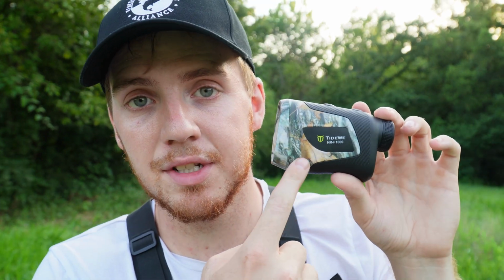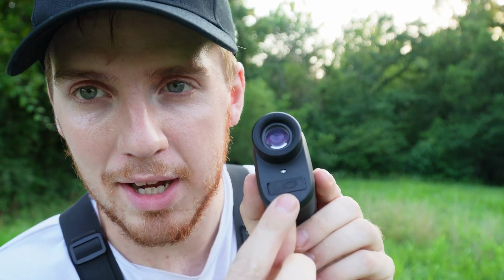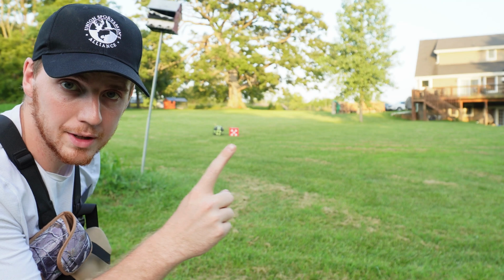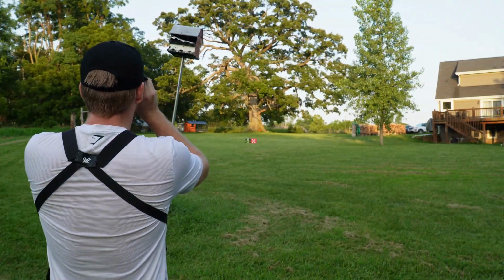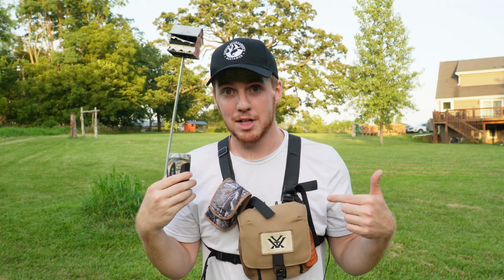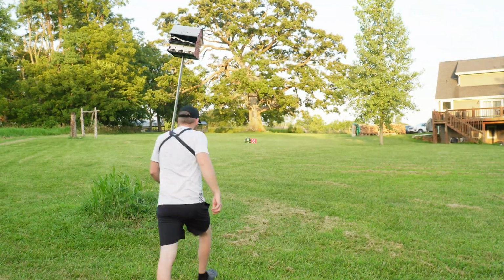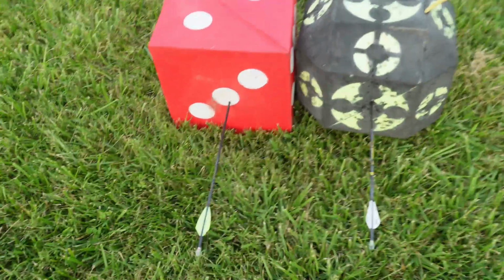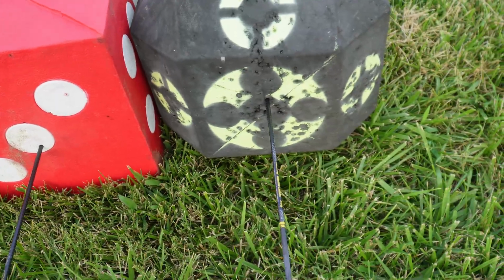Tidewe Outdoors 1000 Rangefinder | Best Rangefinder Under $100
Looking for the best rangefinder under $100? Check out the Tidewe Outdoors 1000 Rangefinder in this review video! Get accurate distances on your outdoor adventures with this affordable and reliable rangefinder.

Big Camera
Main Lens
Backup Lens
Action Camera
Batteries for Big Camera
Camera Protector

0:00 Intro
0:34 Picking a RangeFinder
2:14 How It Works
3:51 Rangefinder Overview
5:38 Testing The Rangefinder
7:54 Shooting
10:45 Range Estimation
15:00 Outro